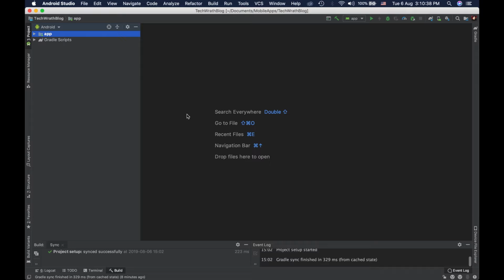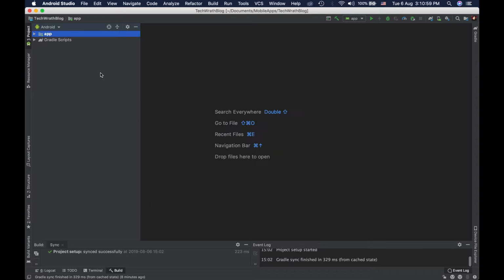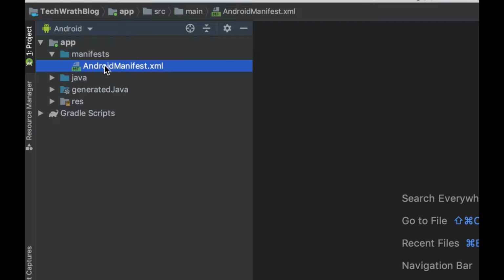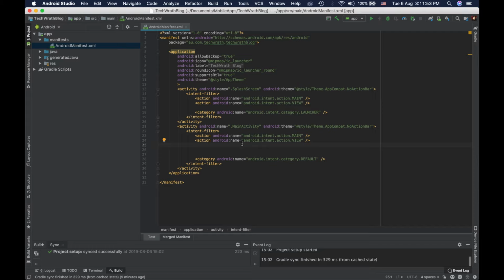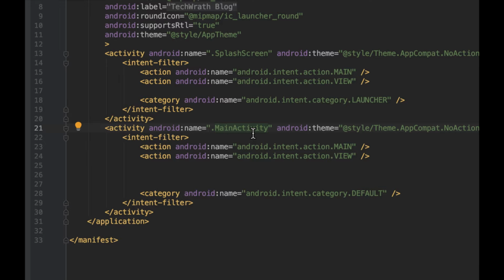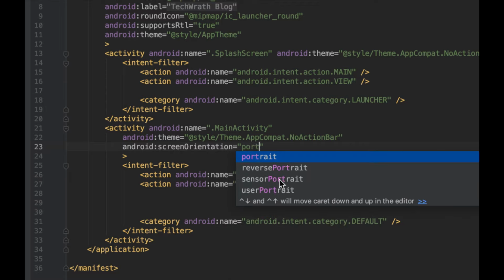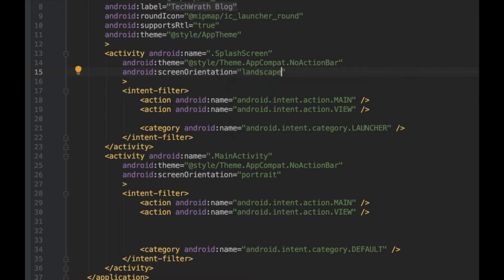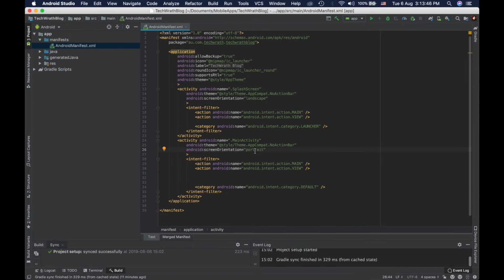Android Studio Tutorial for Beginners 2019 - Screen Orientation Setting in Mac & Windows PC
Learn how to set the Screen Orientation for Android Studio for Mac and Windows PC. An easy Android Studio Tutorial for Beginners 2019. You can change orientation of screen by Activity separately or as a whole for your Android Studio Project in 2019. This is one of the most common issue faced by Android Studio Beginners who start their Android Studio Project that they are unable to fix the orientation of the screen to Landscape, Portrait, Reverse Landscape or Reverse Portrait for their Activity in the Android Studio or the whole Project.